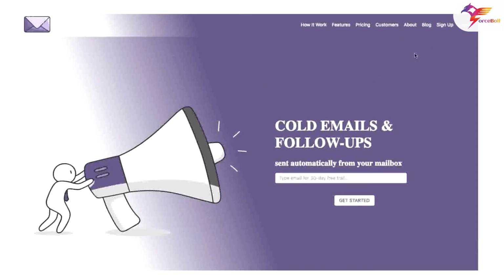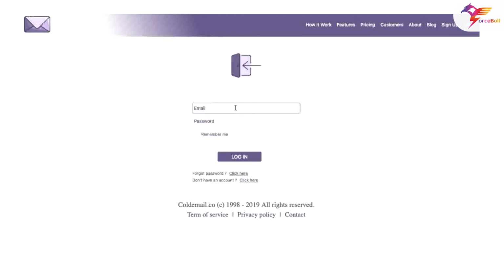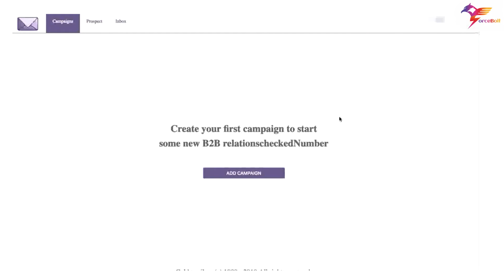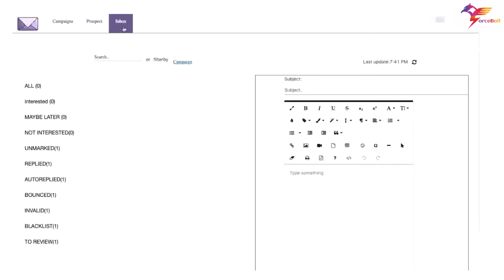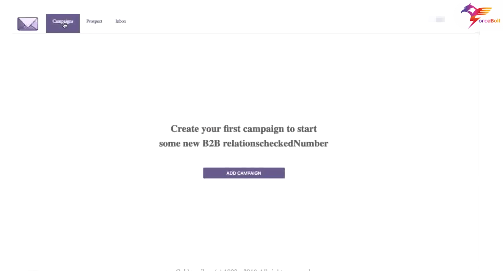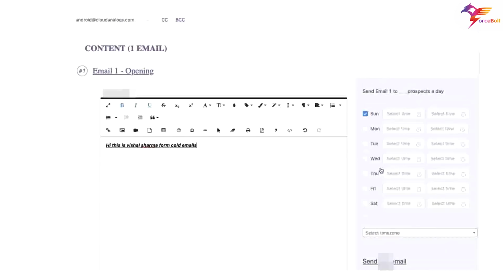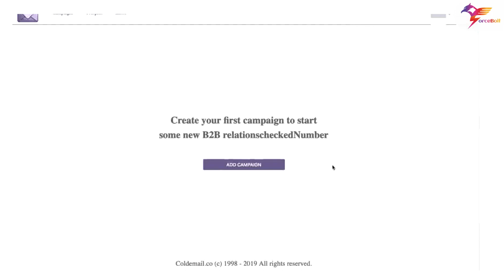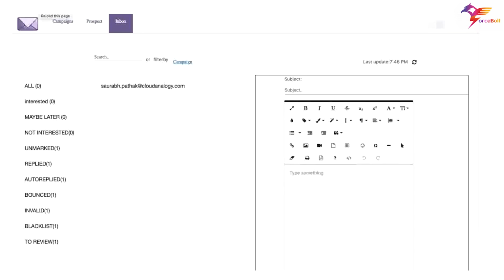Cold Email Software Case Study || Forcebolt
Cold email software is designed to help businesses automate email outreach campaigns, email follow-ups, find prospects and generate leads. Cold email software helps businesses connect with their ideal customers through email. This video presents an overview of cold email software that empowers you to work easier &  faster and close deals effectively. Check out the video to explore how to get started with cold email software.